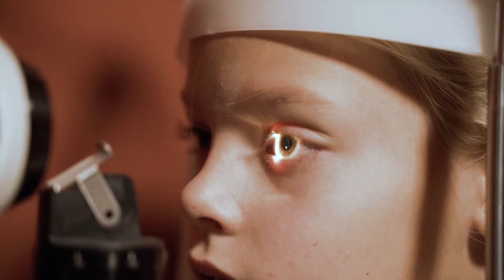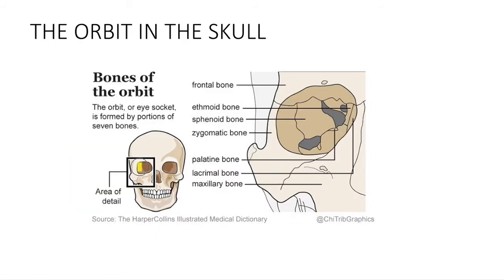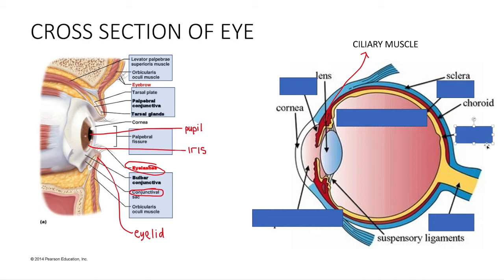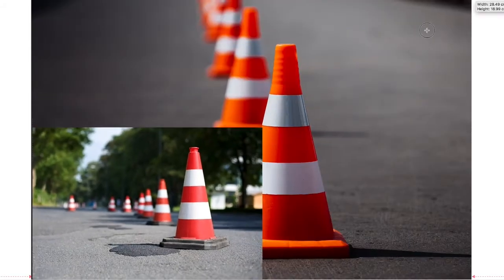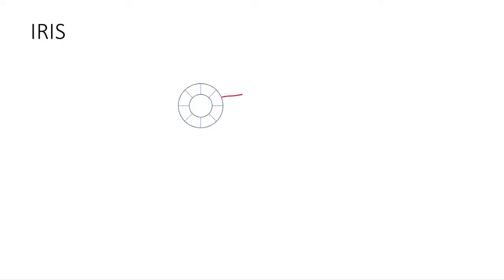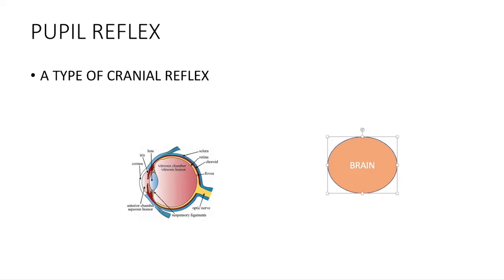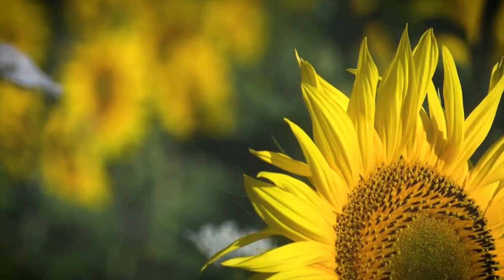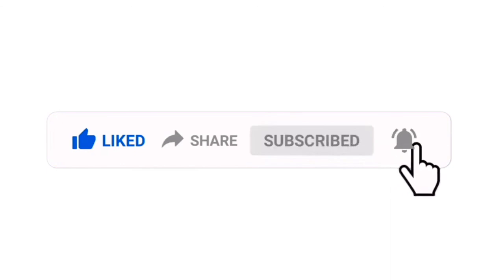THE HUMAN EYE | O Level | Pure Biology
Understanding The Human Eye!

0:00 Intro
0:28 Front view
1:28 Cross section
3:23 Rods and Cones
4:20 Iris
5:14 Pupil reflex
5:58 Vision
6:38 Focusing/ Accommodation
7:15 Eyeball movement